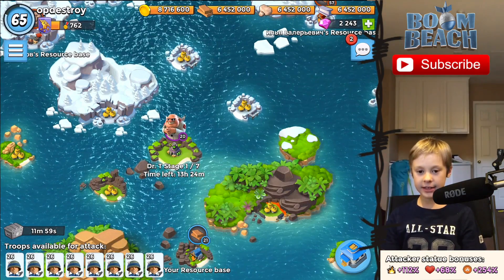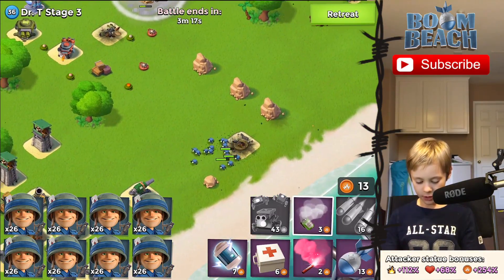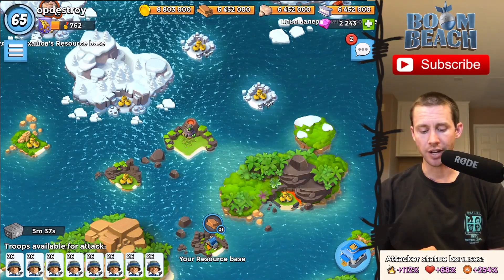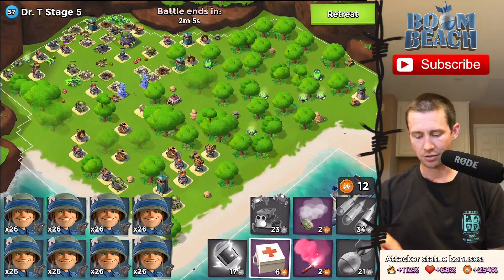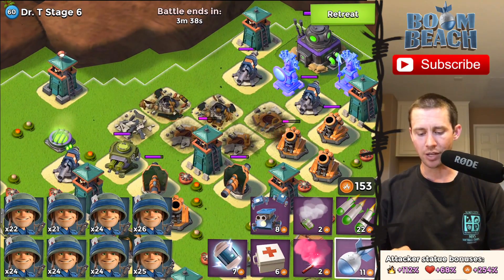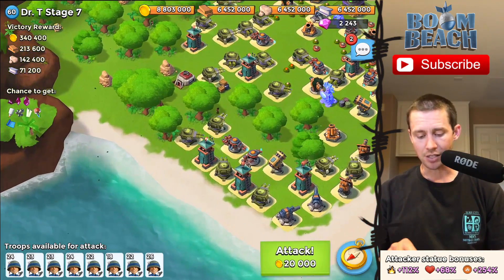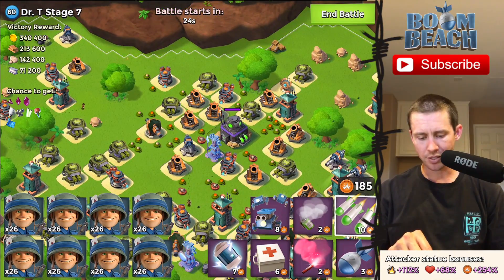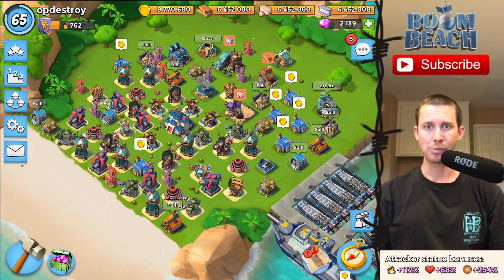DR. T VOLCANO - JANUARY 29, 2017: FATHER-SON TAG TEAM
While spanking the crab, my son and I have decided to tag team Dr. T's Volcano stages. Watch as my son tackles the first three stages, while I finish the rest. Thumbs up!